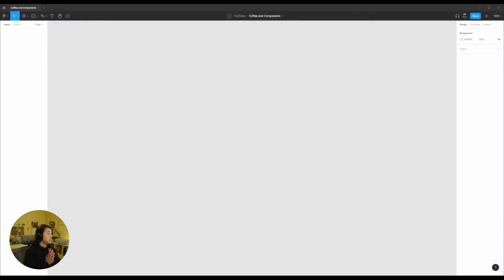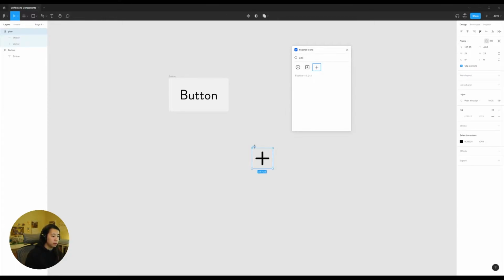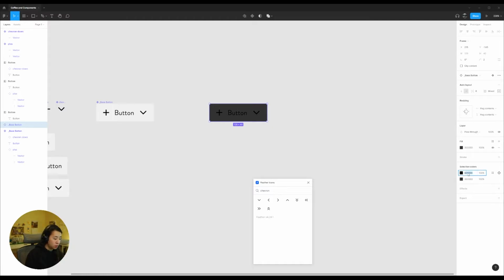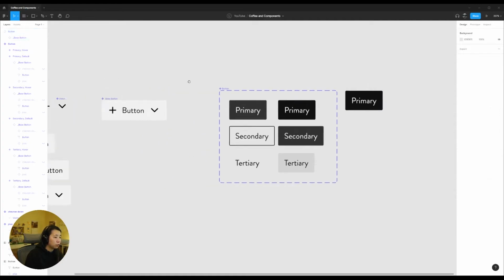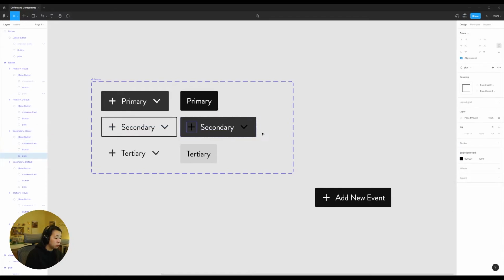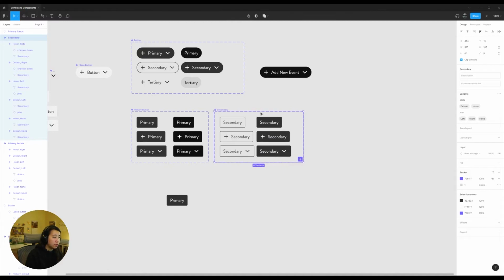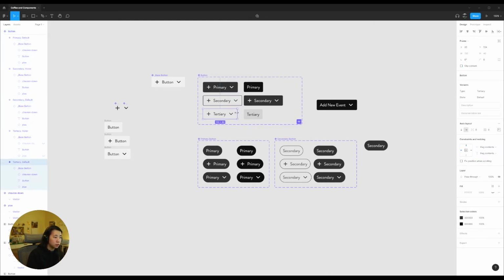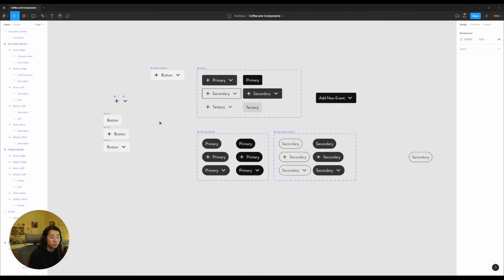Exploring Base Components and Variants in Figma (Coffee & Components)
A bit of a different video this time, but wanted to do something a bit more casual and exploratory. There might not have been as much coffee, but definitely lots of components! More specifically exploring how using, creating base components differ from designing more variants.

Check out Joey Bank's Twitter and his other content if you're want to learn more about Design Systems!